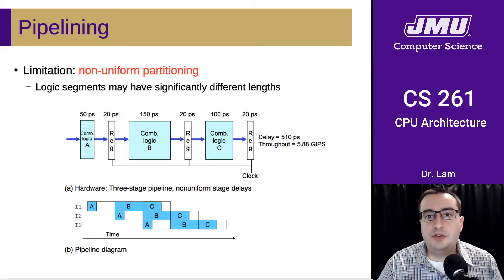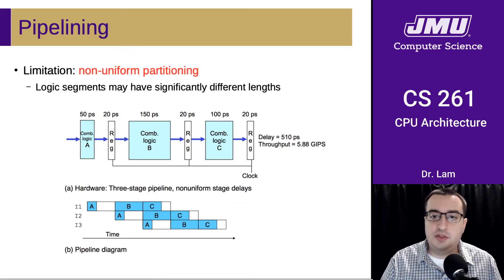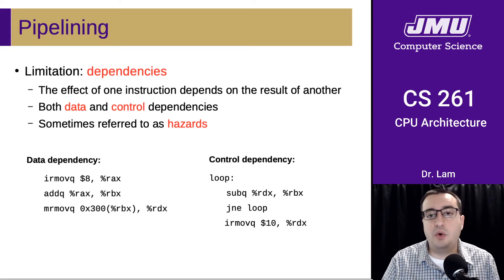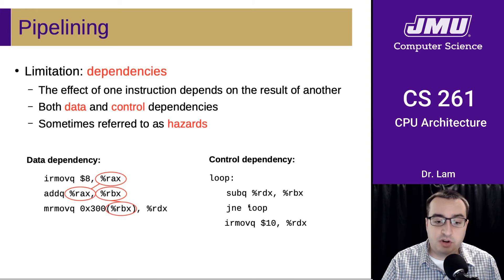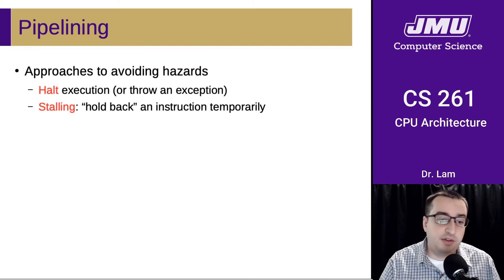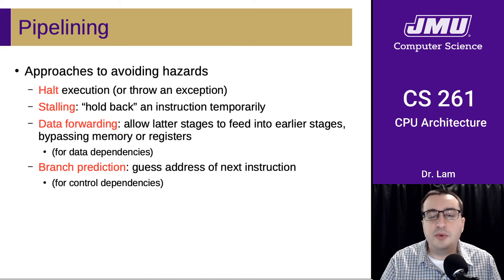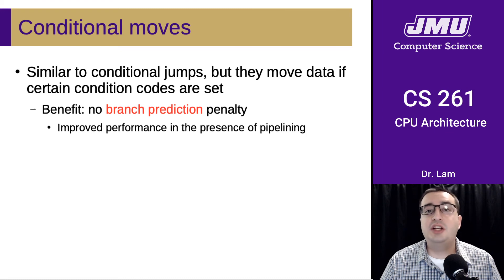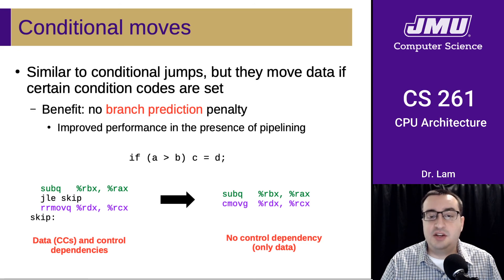JMU CS261 19 CPU Architecture Part 03 - Hazards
Non-uniform partitioning, dependencies, dealing with hazards, conditional moves
Errata:
1:41 - it is actually a load from memory